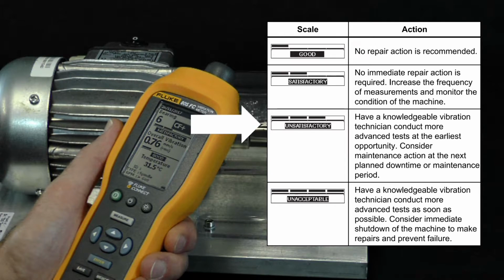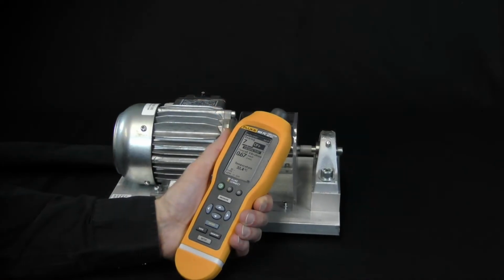How to interpret severity scales on the Fluke 805FC Vibration Meter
Many technicians in the mechanical field ask themselves what an instrument like the Fluke 805FC Vibration meter can do for them and how you can use it in the best way. This short video in a series of how-to videos, shows how to use and interpret results when using the built-in severity scales of the Fluke 805FC Vibration Meter.
Is a screening tool to identify machine problems for more diagnostic tests. The meter has a vibration severity skill for bearing and overall vibration measurements. Besides one time results, it can also be used for trending over time. Measurement with a machine ID defined in the instrument set up, includes severity scales.